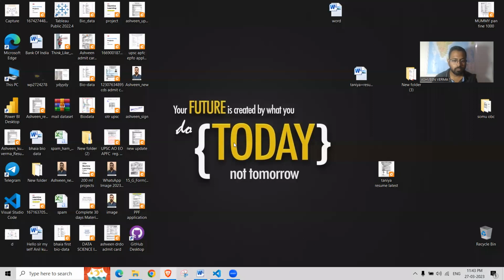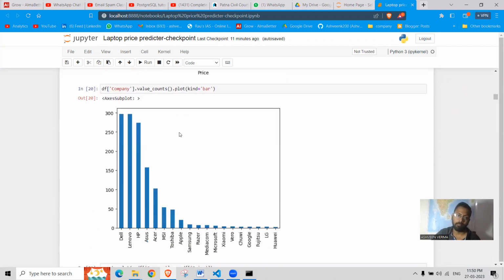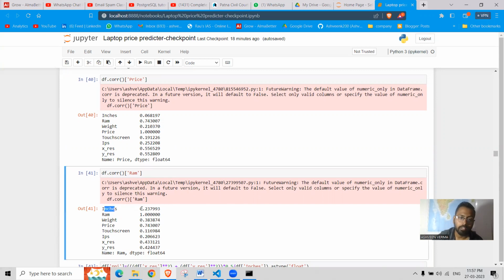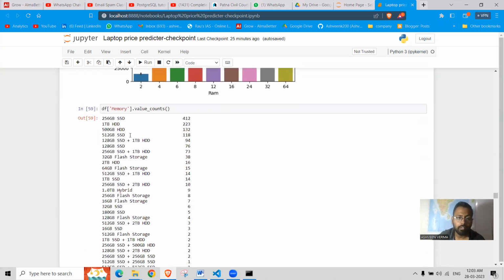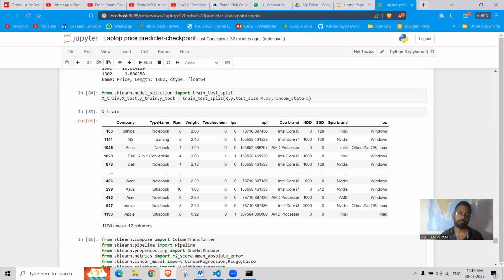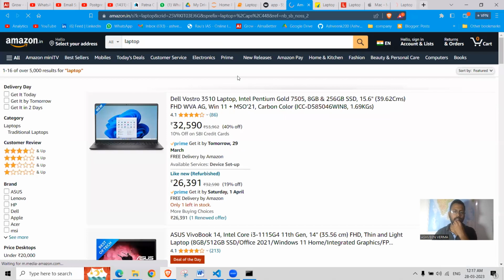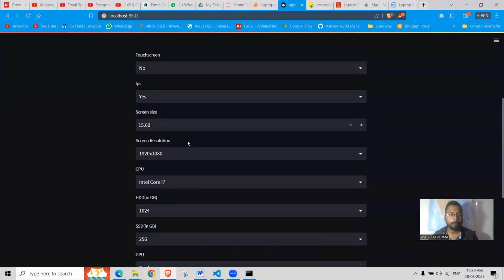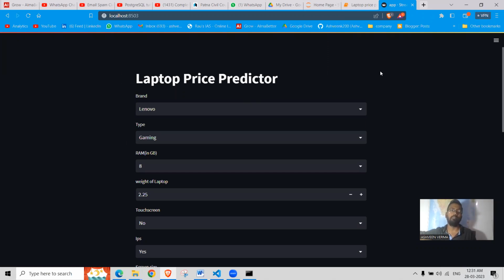Laptop price prediction project || website makeing || deployment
you will get all the project details from my github link and portfolio website